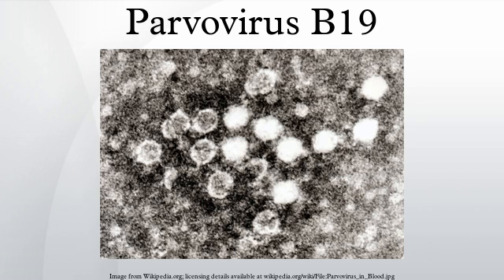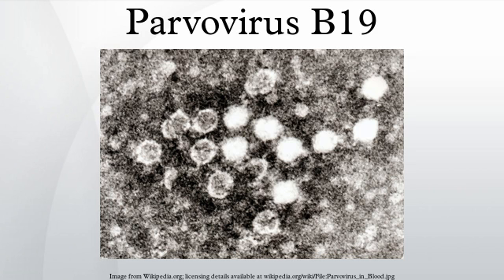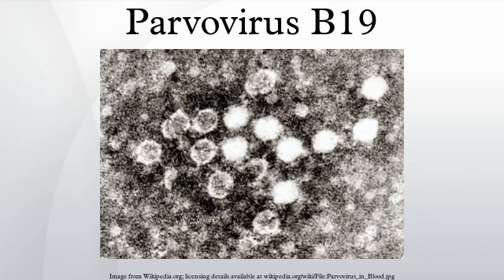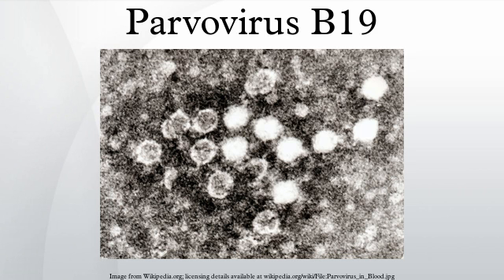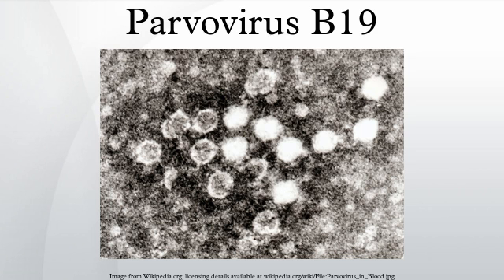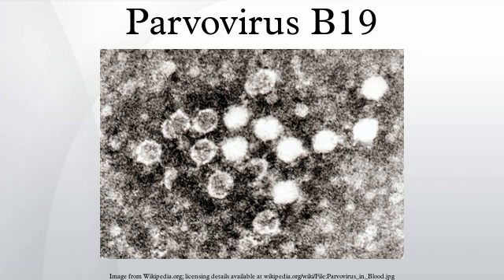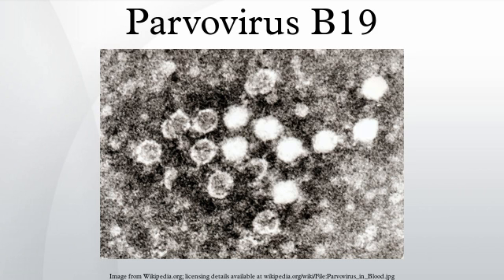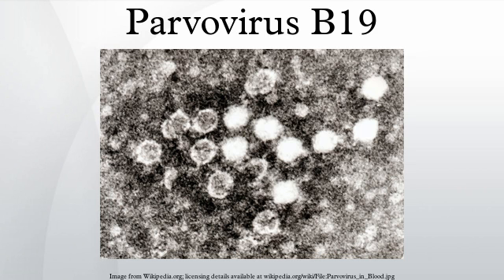Parvovirus B19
Primate erythroparvovirus 1, generally referred to as B19 virus, parvovirus B19 or sometimes erythrovirus B19, was the first known human virus in the family Parvoviridae, genus Erythroparvovirus; it measures only 23–26 nm in diameter. The name is derived from Latin, parvum meaning small, reflecting the fact that B19 ranks among the smallest DNA viruses. B19 virus is most known for causing disease in the pediatric population; however, it can also affect adults. It is the classic cause of the childhood rash called fifth disease or erythema infectiosum, or "slapped cheek syndrome."
The virus was discovered by chance in 1975 by Australian virologist Yvonne Cossart. It gained its name because it was discovered in well B19 of a large series of microtiter plates labelled in this way.